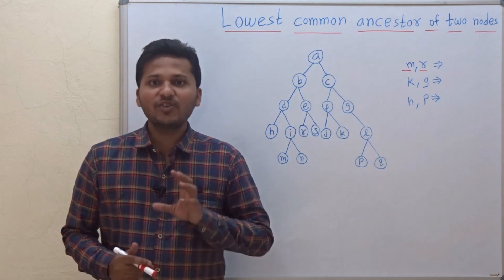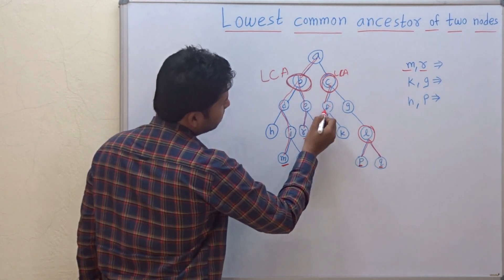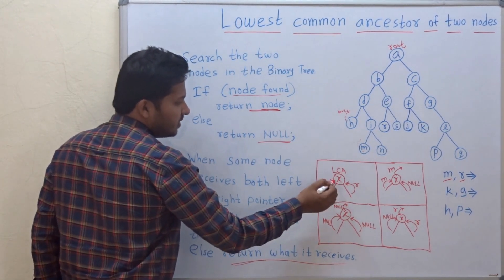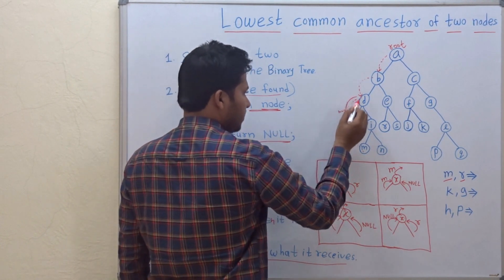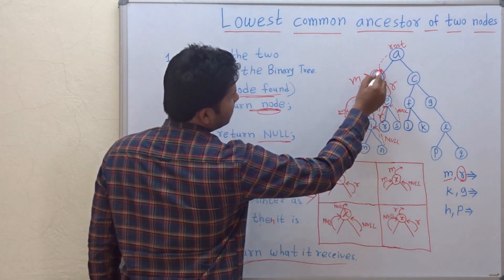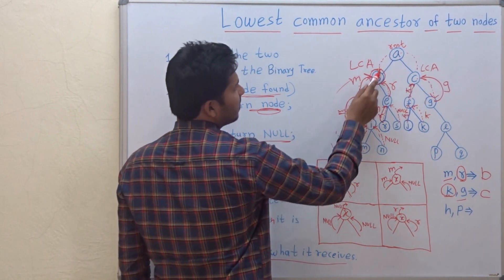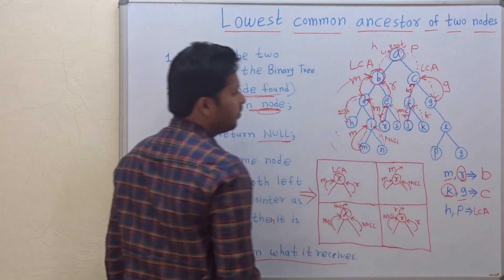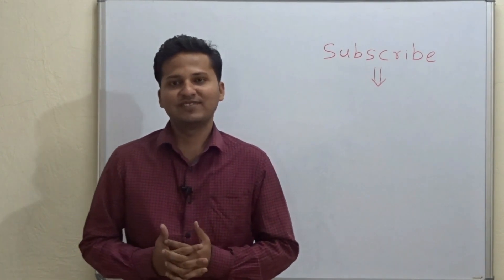Lowest common ancestor of two nodes in Binary Tree Algorithm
Find lowest common ancestor of two nodes in a binary tree.